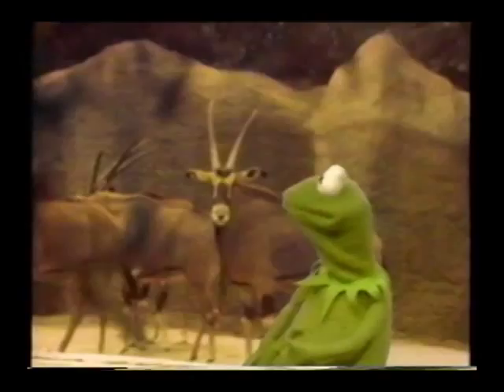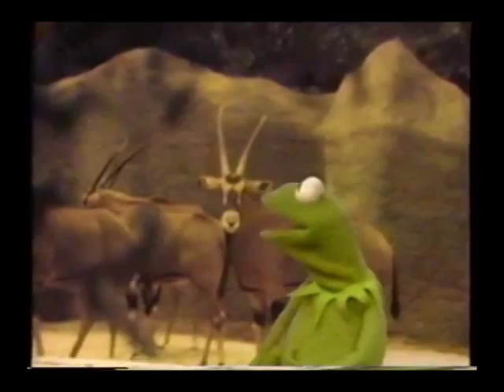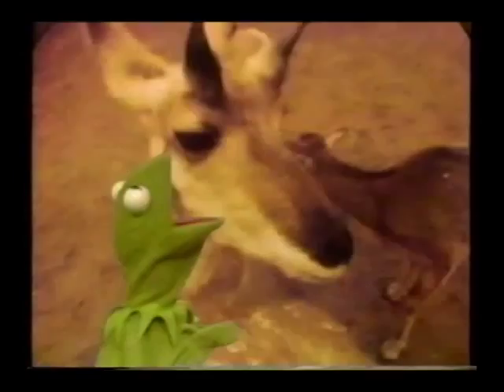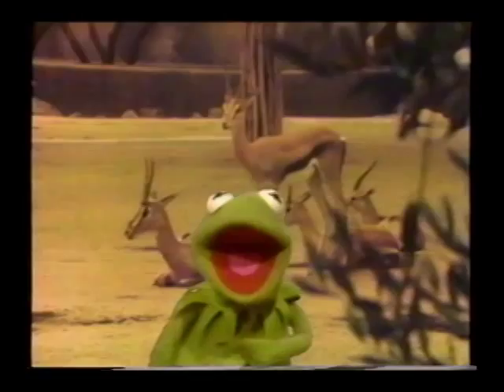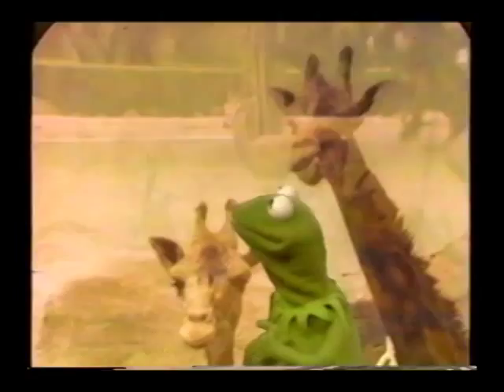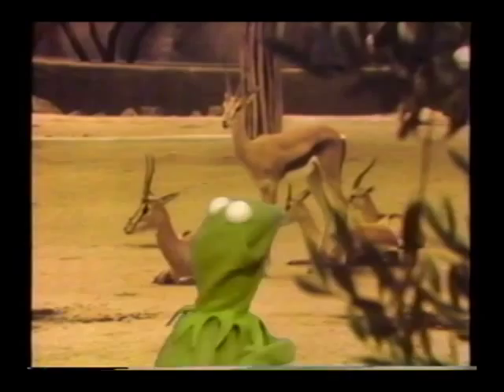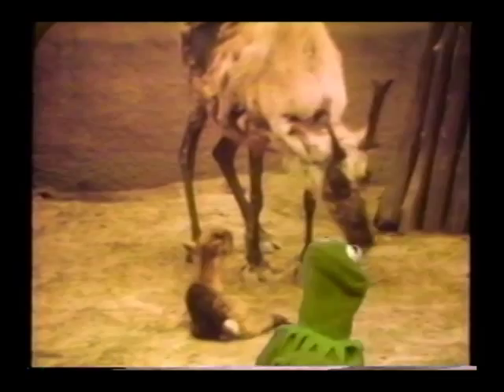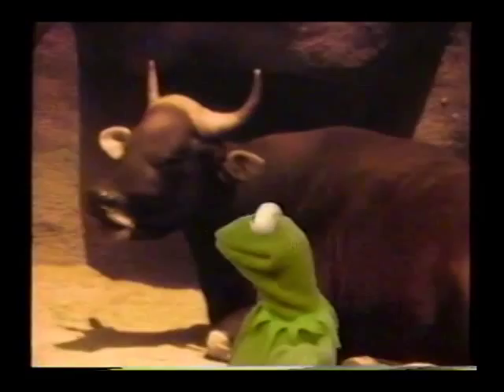Sesame Street - Kermit's Lecture - Horns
Short and cute goodie from the Sesame Street vaults. From 1970, Kermit (Jim Henson) talks about animal horns. This full version, including Kermit's early entrance, has never been seen in public before. It came via a sneaky fan ;-) Originally a fan of my lyrics site, she was lucky enough to spend a few hours in the Sesame Street recording bays and came away with a 2-hour VHS tape for me. And thanks to my tech guru, Michael, I can finally share the wealth!